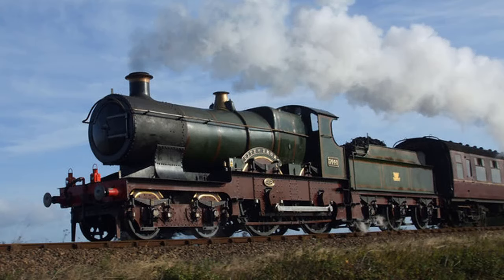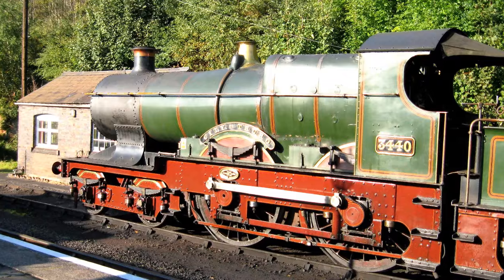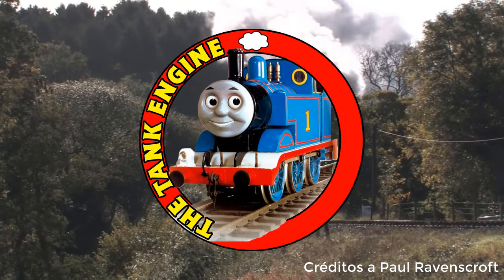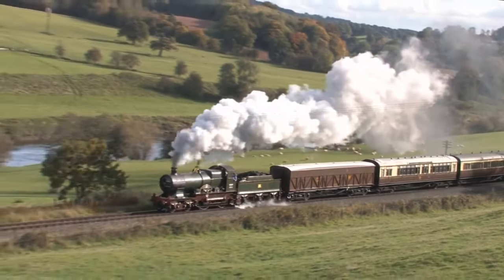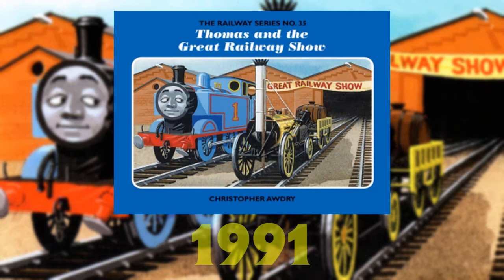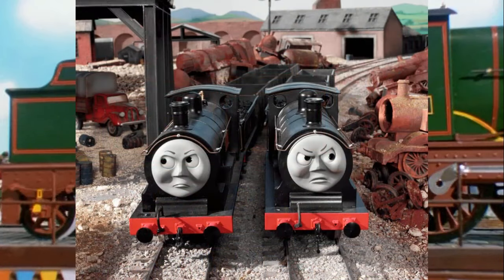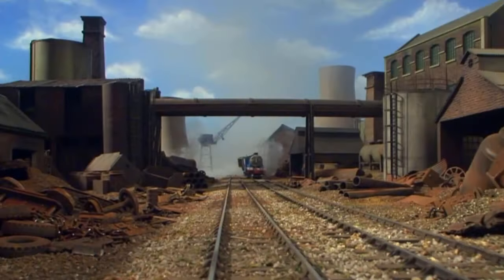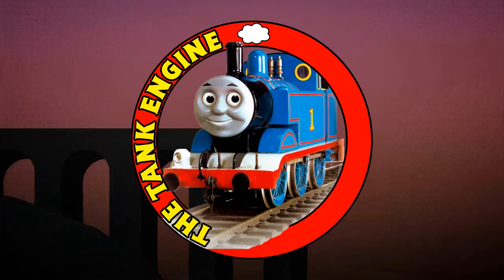La Historia y Evolución de CITY OF TRURO y sus modelos (Historia de City Of Truro)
HOLA!!! Sean bienvenidos a este nuevo video, en el cual veremos la historia de una de las locomotoras más importantes del mundo y de la historia de los ferrocarriles, estoy hablando de City of Truro, una locomotora que posiblemente fue la primera en haber alcanzado una velocidad de 100 millas por hora, pero que tristemente nunca fue verificado, sin embargo eso no fue un impedimento para que pudiera entrar a la historia de los ferrocarriles!!!

En este video conoceremos curiosidades y anécdotas que marcaron la vida de esta locomotora ya que es tanto su impacto en el mundo que incluso formo parte del universo de Thomas and Friends!!!

Si te a gustado el video no olvides darle like y dejarme tu opinión en los comentarios ya que puedes estaré seguro de que la leeré, tampoco olvides suscribirte al canal para que puedas estar más atento a cuando suba un nuevo video, Espero que lo disfrutes!